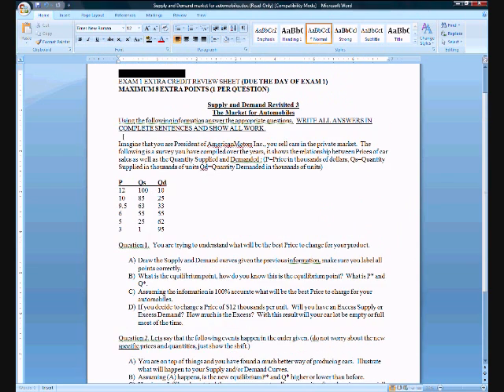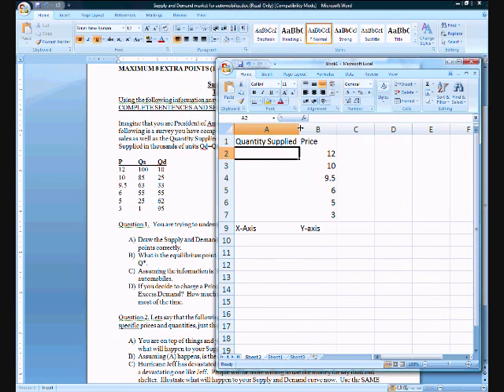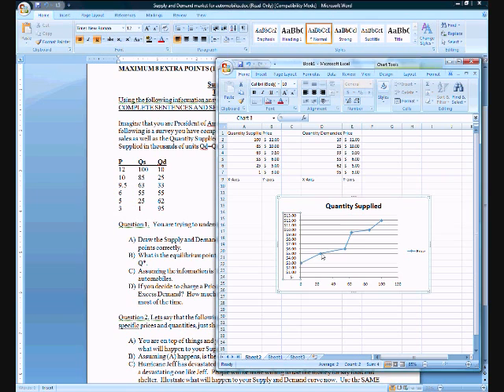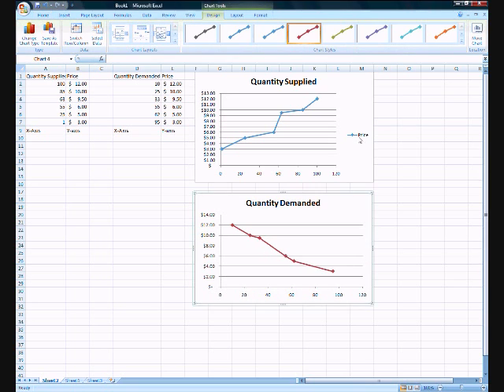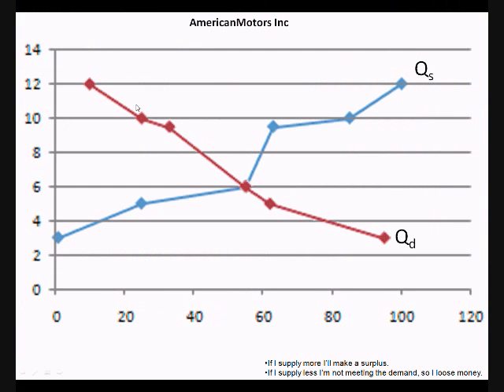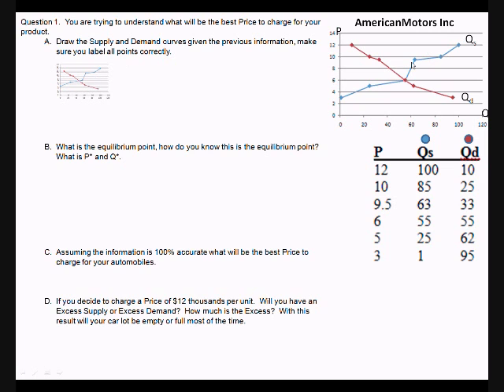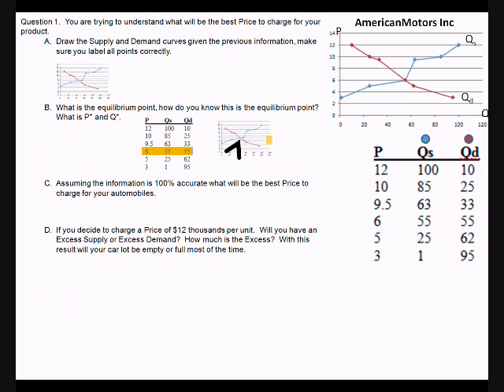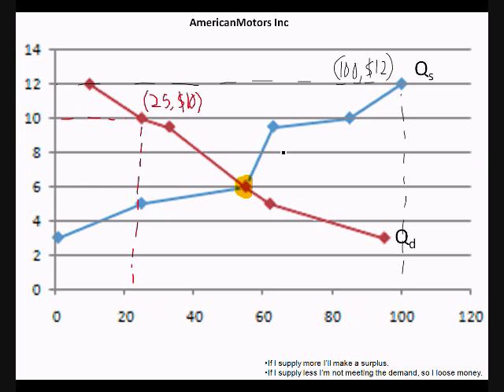ECO2013 extra credit help part 1 of 3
This video is part of the "ECO2013 extra credit help" playlist